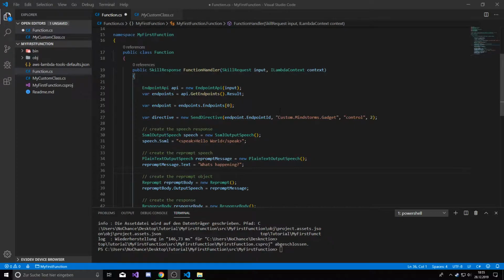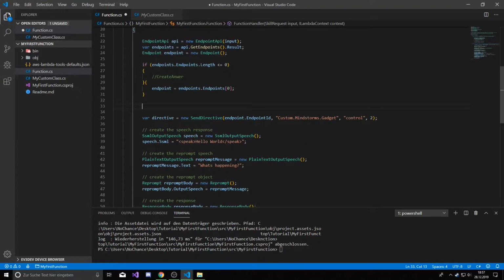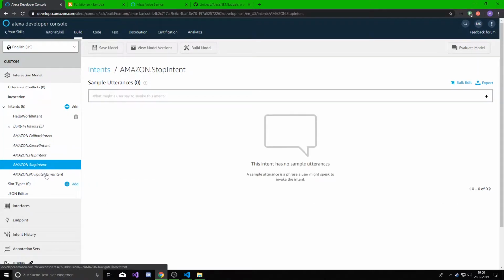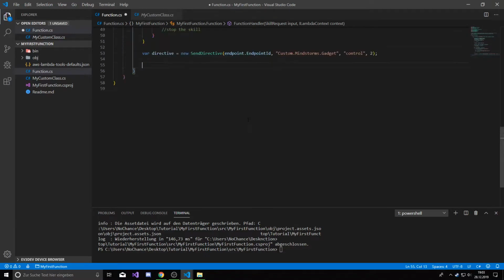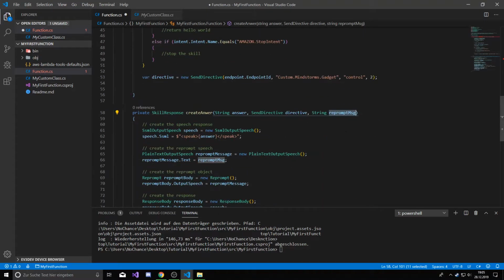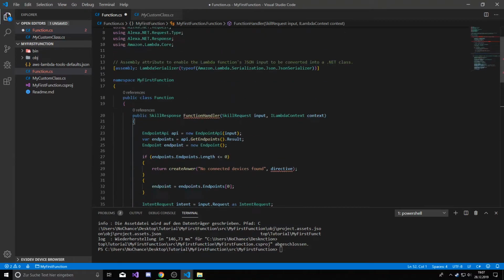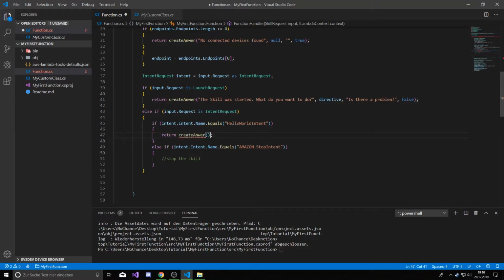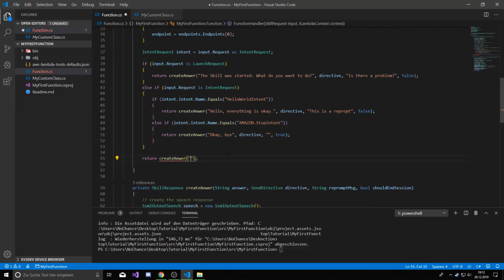[PART 8 - THE PROPER WAY] Create a Custom Alexa Skill and connect it to a Gadget (C# / AWS Lambda)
In the last part of this Series, I will show you, how to adjust your Code, so it matches the requirements set by Amazon. Enjoy!